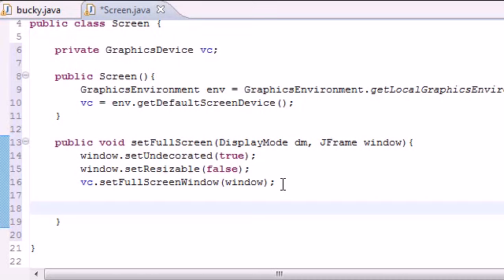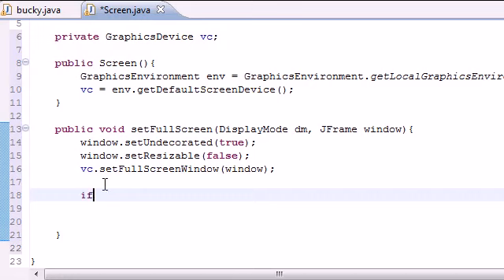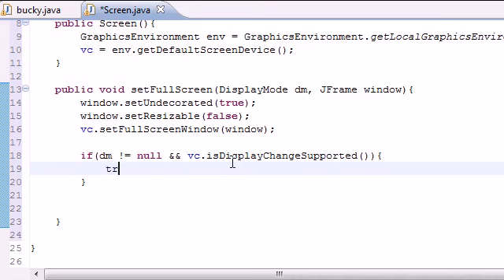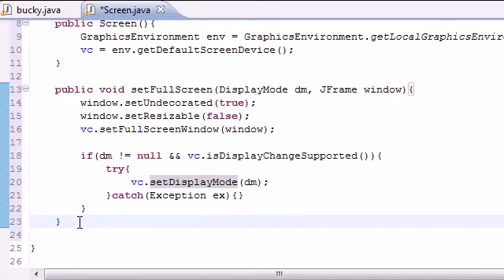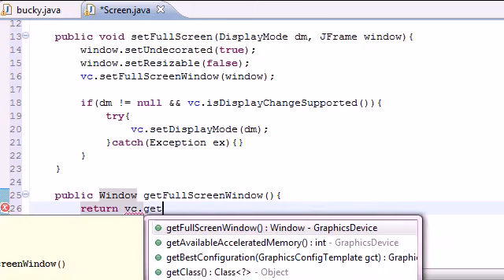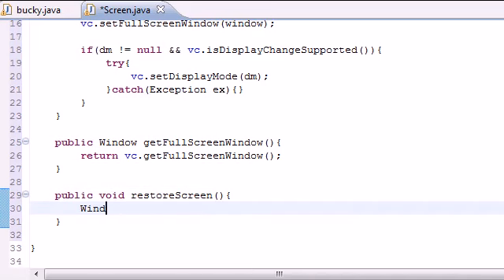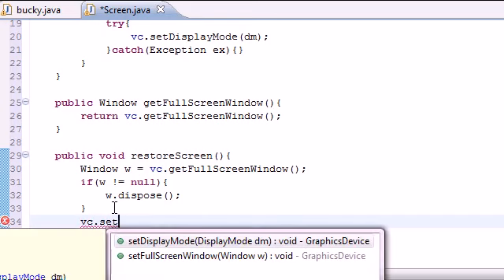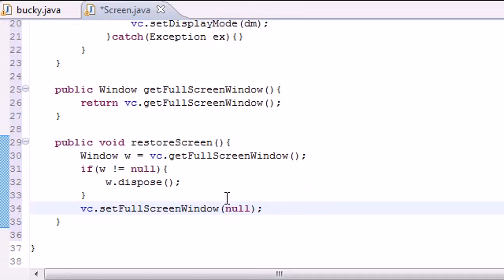Java Game Development – 4 – Restoring Screen Size